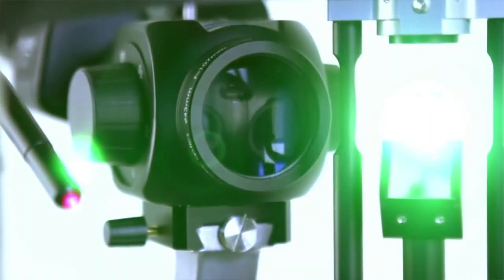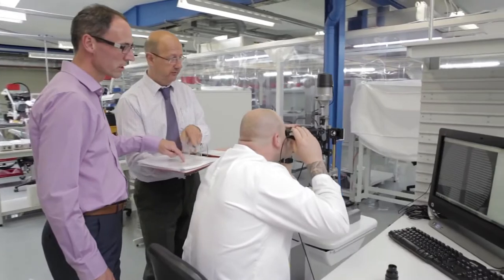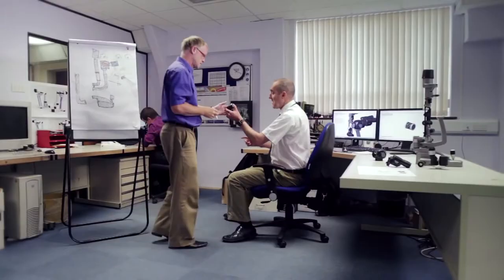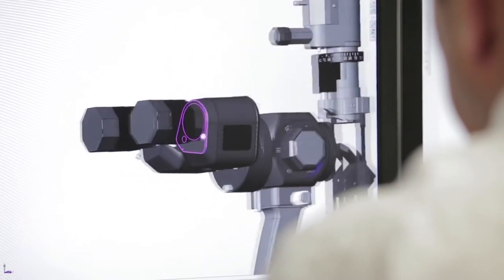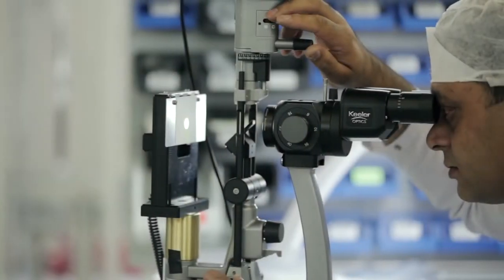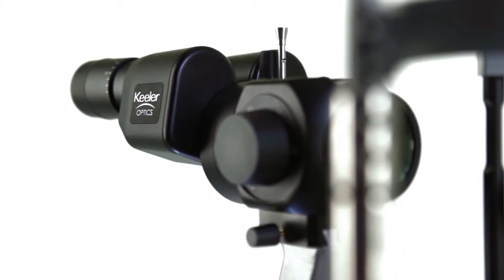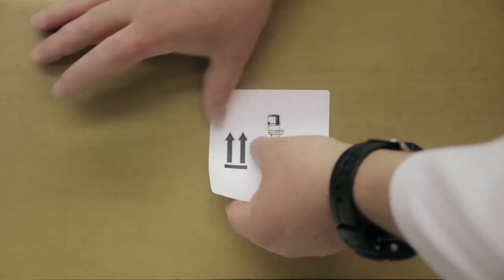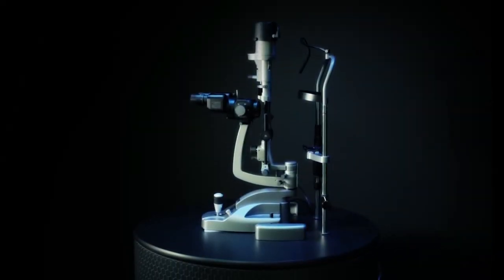Slit Lamp Keeler Indonesia HD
Menginfokan lagi buat pelanggan setia kami, Slit Lamp Symphony persembahan dari Keeler Made in UK Inggris. Adapun Fitur dan Benefit :

- Desain Cantik, dengan Build Quality yg Premium
- 5 Kali Pembesaran (6x, 10x, 16x, 25x, 40x)
- Lensa Optik nya Joss pokoknya
- Semua komponen buatan Keeler sendiri
- Dan yg terpenting, harga terbaik dikelasnya 😃

Untuk informasi lebih lengkap, bisa hubungi kami
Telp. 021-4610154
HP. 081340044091